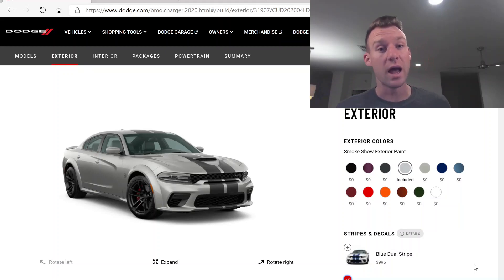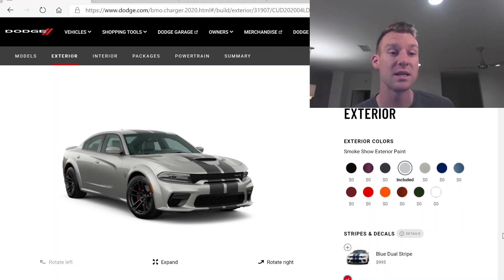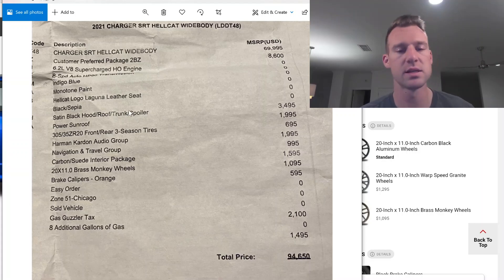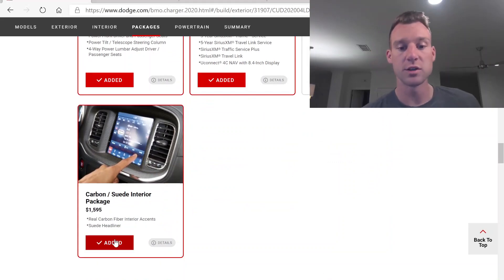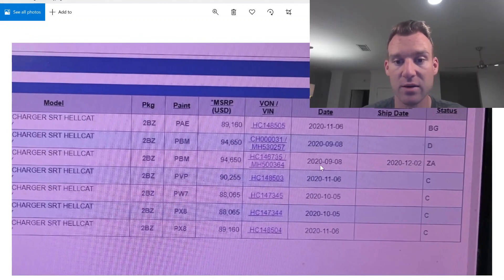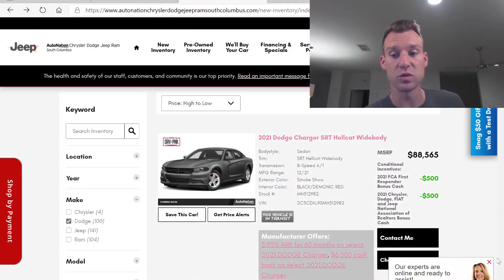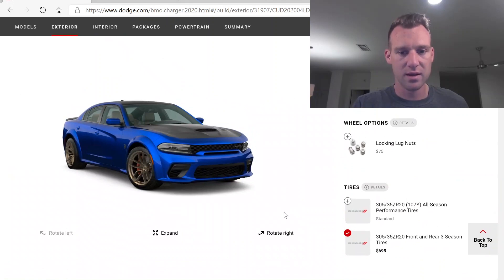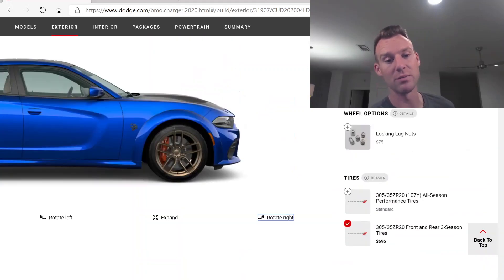DAMAGED At The Factory - $95,000 2021 Dodge Charger SRT HELLCAT REDEYE - 2020 SCAT PACK WIDEBODY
One of the Widebody Nation got bad news that his $95,000 2021 Dodge Charger SRT HELLCAT REDEYE was DAMAGED At The Factory.  4 Free Stocks by signing up for Webull
MY FAVORITE CREDIT CARDS:
Try M1 FINANCE for free and get $10 to invest, using this

(Every Sales Professional and Entrepreneur should make sure he or she has every way to send and receive money ready for their clients/customers)

Millionaires READ an average of 1 book per week! I read books with my ears with Audible.

Filmed this video on my GOPRO MAX

WIDEBODY NATION